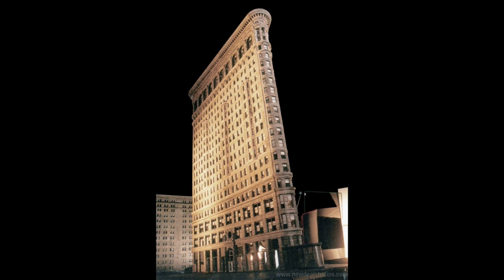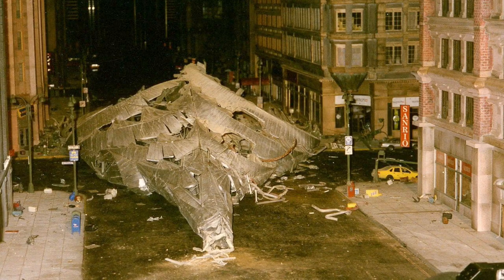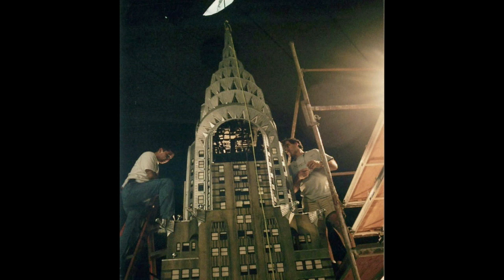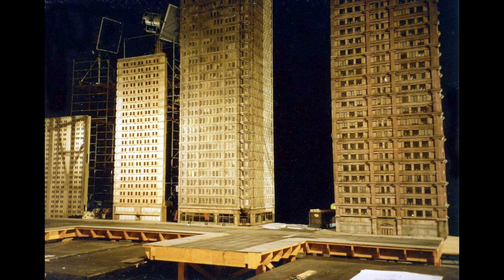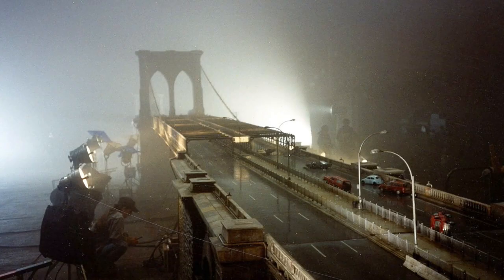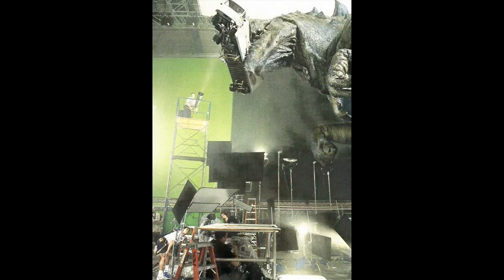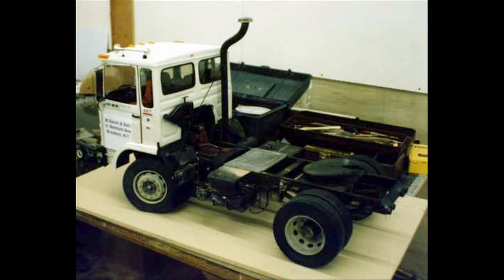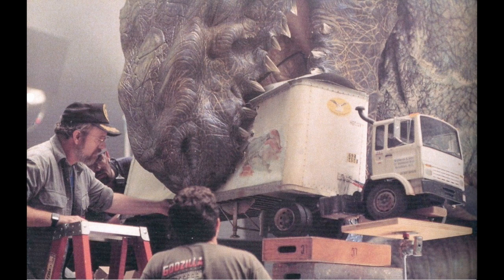GODZILLA 1998 miniature effects (part 2)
Ian Hunter talks about the miniature work done by New Deal Studios (formerly Hunter Gratzner Industries), and Gene Rizzardi talks about his work on Godzilla. Extended segment from Sense of Scale. Photos: New Deal Studios, Bruce Macrae.